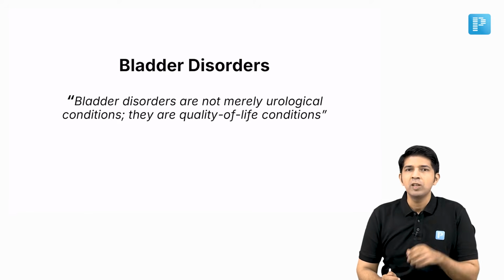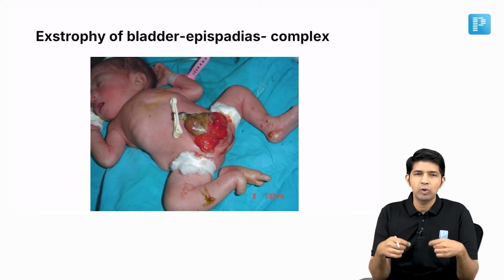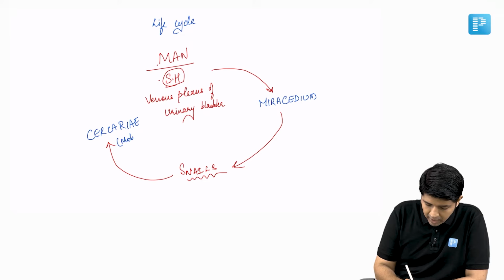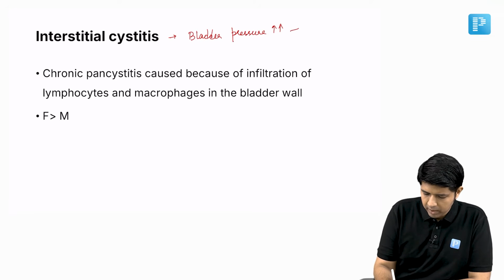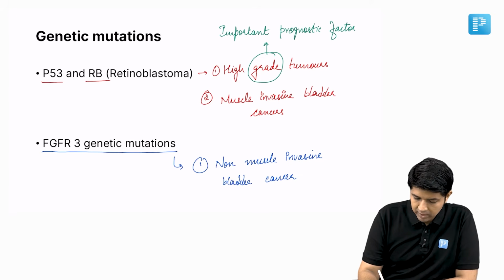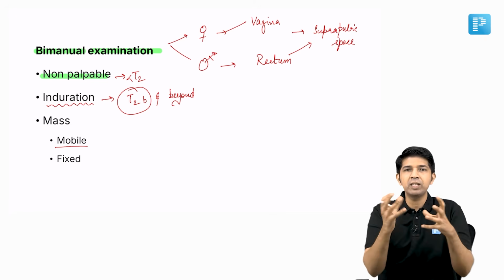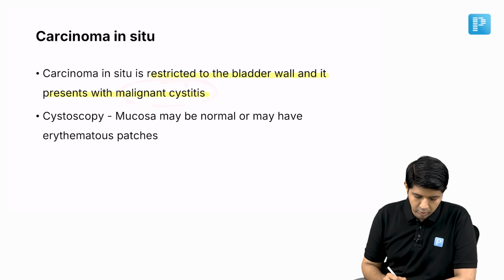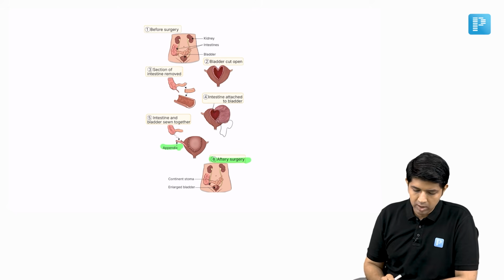Bladder Disorders | Surgery SS by Dr. Nishanth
Watch Dr. Nishanth's video on "Bladder Disorders", a valuable resource for NEET Super Specialty in Surgery preparation. Gain insights into managing this condition effectively, equipping yourself with the knowledge needed for success in the exam.